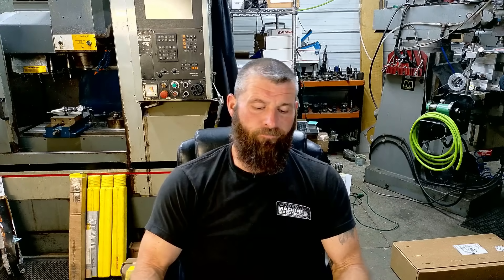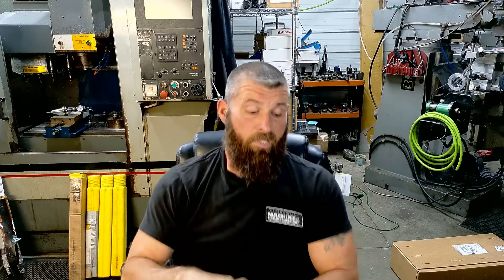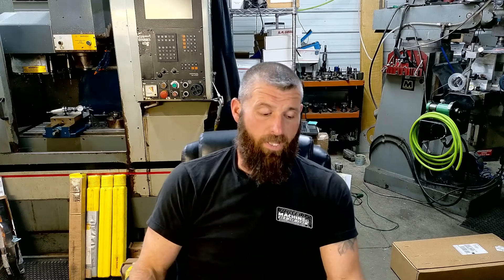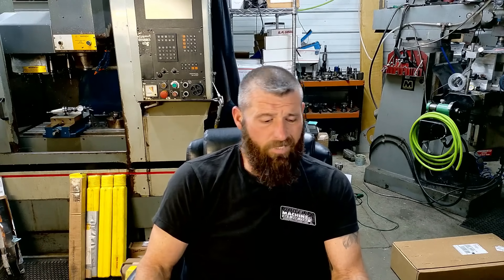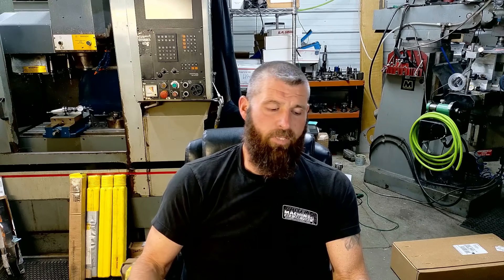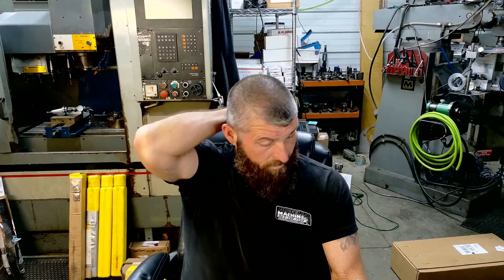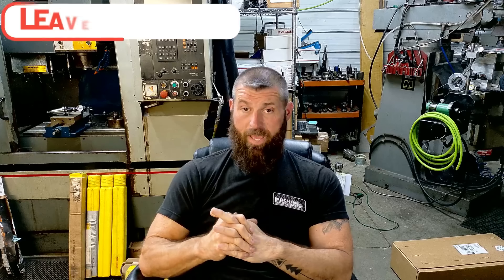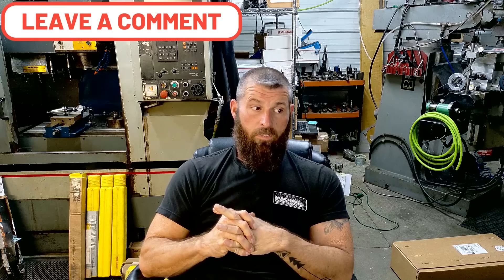A perfect Example of why checking Cam timing is important!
In this video we review cam timing importance.